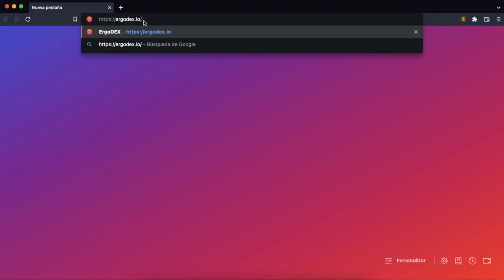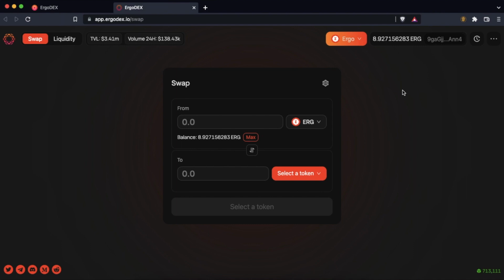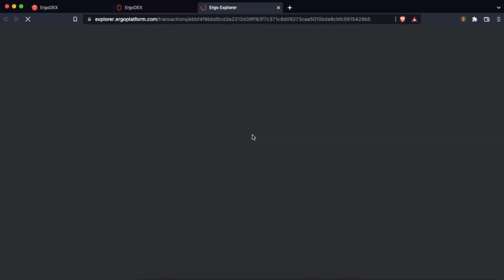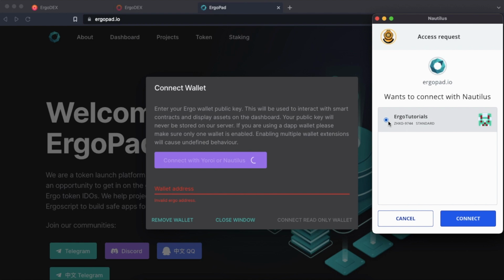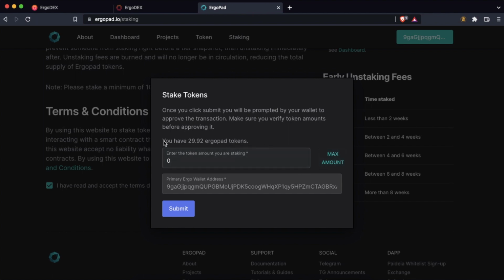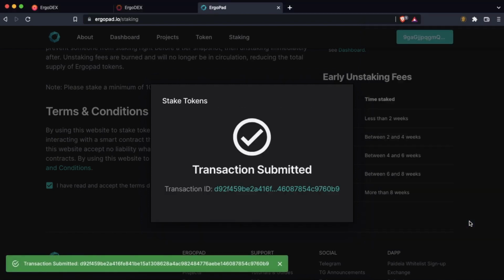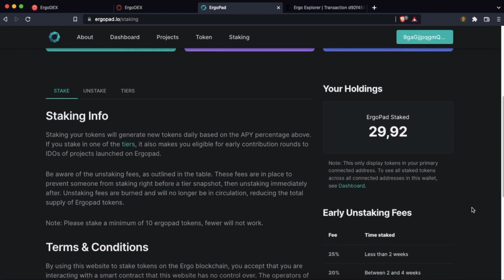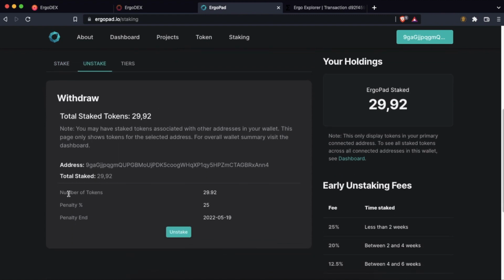Swap and stake ErgoPad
In this tutorial we will see how to swap ERGs for ErgoPad from ErgoDex (Now is Spectrum.fi) and how to staking them.